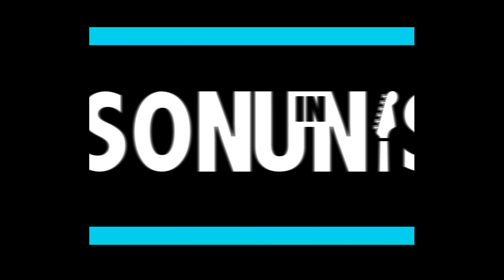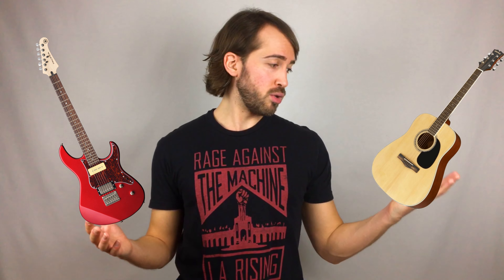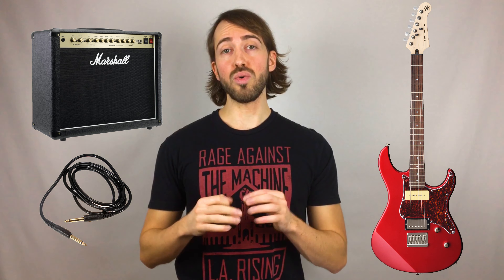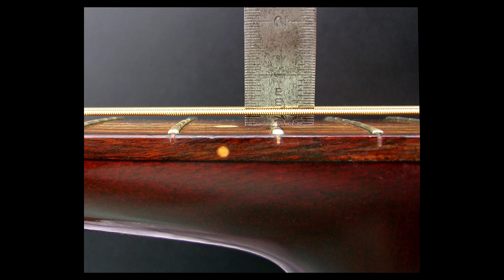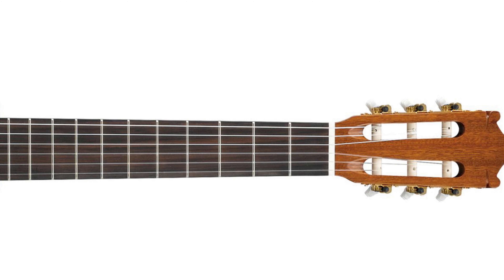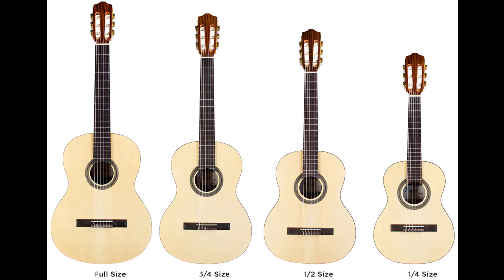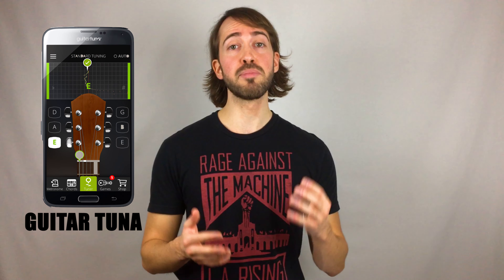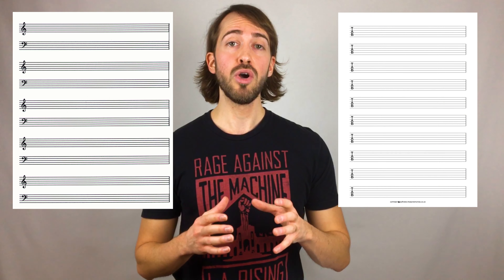4 Things You Need For Your First Guitar Lesson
Alright so you want to learn how to play the guitar (THE COOLEST INSTRUMENT EVER!) Awesome! Before you start, you'll need the right things to get you started so you're prepared. This way everything can run smoothly, and you don't have to worry about wasting time and investing in the improper equipment.

Apps for Android & iOS:
Tuner - Guitar Tuna
Metronome - Pro Metronome

Gear I used in this video:

Strings: D'Addario EXL110-3D Nickel Wound Electric Guitar Strings, Regular Light, 10-46

Strings: D'Addario EJ16-3D Phosphor Bronze Acoustic Guitar Strings, Light

Guitar Tuner: Snark ST-2 Super Tight Chromatic All Instrument Tuner

Microphone: Blue Yeti USB Microphone - Silver Edition

Lighting: Emart 900W Softbox Lighting Kit Photography Continuous Photo Studio Light System for YouTube Video Shooting Soft Box 24" x 24"

Backdrop Mount: MOUNTDOG 2M x 3M/6.5ft x 10ft Photo Backdrop Stand Kit Photography Studio Background Support System with 4 Clamps Carrying Case Heavy Duty Stand for Video Shooting Portrait

iPhone Tripod Mount Adaptor: Phone Tripod Mount Smartphone Adapter, with Remote Shutter Smartphone Holder Clip for iPhone X 8 7 6 6s Plus Samsung Nexus Selfie Stick Camera Shutter Control

Audio Interface: Focusrite Scarlett-Solo Gen2 USB Audio Interface with Pro Tools First

IN UNISON

From instructional videos to creative content, to performance videos, IN UNISON is devoted to all things guitar education-related. A platform to learn, share, and inspire.